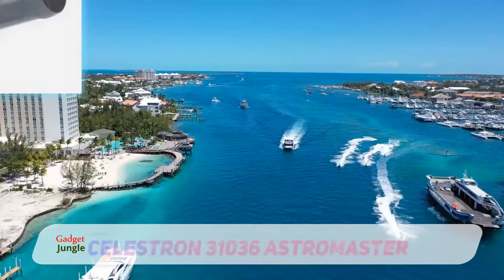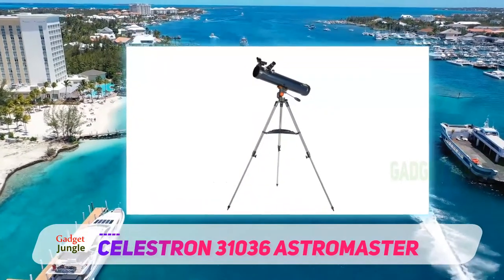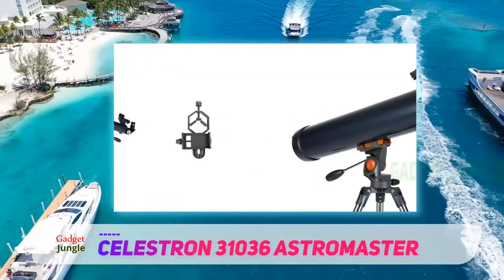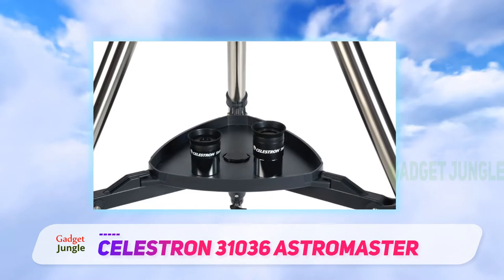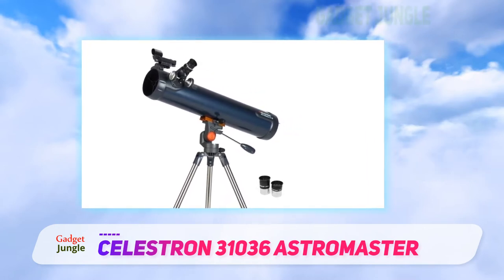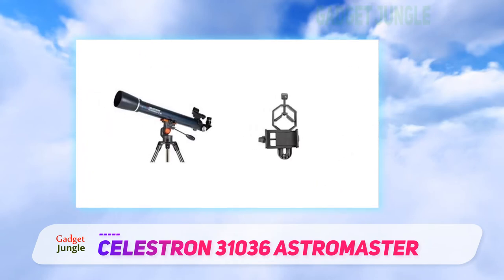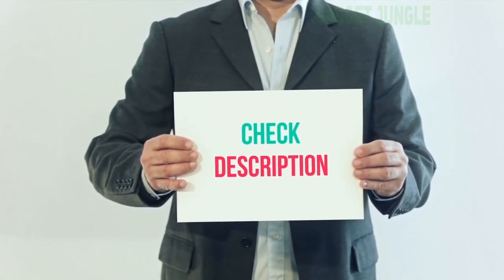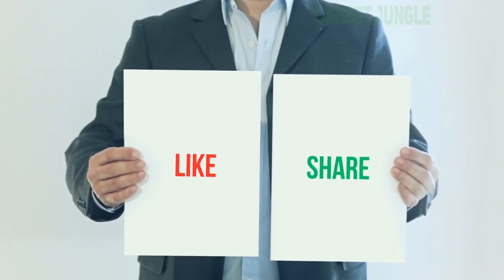Best Telescope For Kid 2023 - Celestron 31036 AstroMaster Review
Celestron 31036 AstroMaster - Is One Of The Best Telescope For Kid Of 2021!